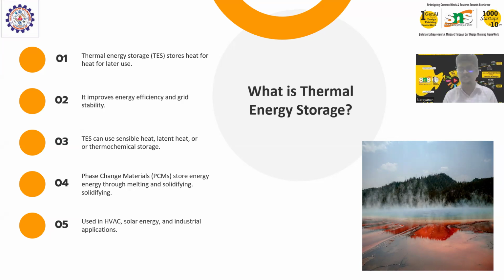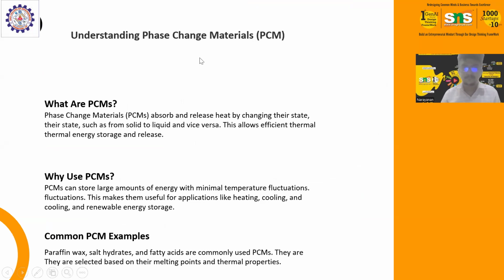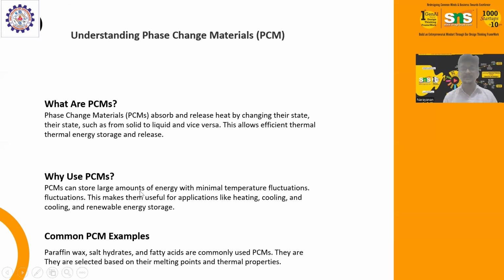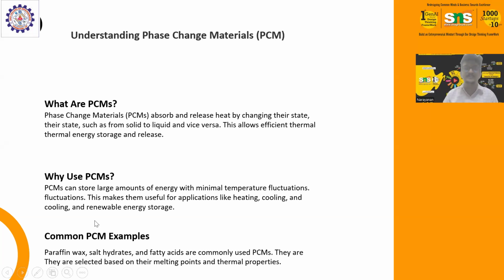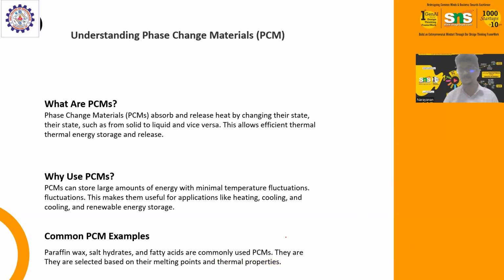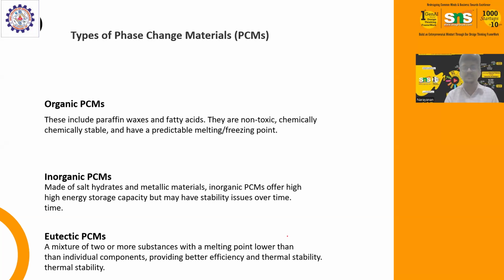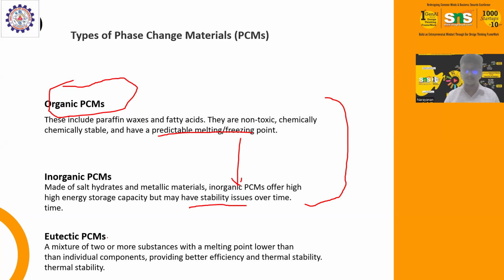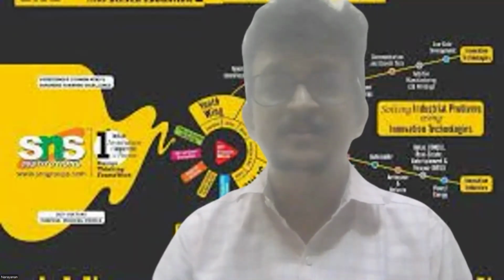Phase Change Materials|Renewable Energy Sources|SNS Institutions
The video discusses thermal energy storage using phase change materials (PCMs). It explains that PCMs store energy through their latent heat during phase transitions like solid to liquid, liquid to gas, or solid to solid changes. Key properties of PCMs include melting temperature, latent heat, thermal conductivity, and stability.

The video classifies PCMs into organic (paraffin waxes, fatty acids), inorganic (salt hydrates, metals), and eutectic materials (mixtures of organic and inorganic). It explains how PCMs work by melting to store energy (absorbing heat) and solidifying to release energy. A good PCM system should lose less than 5% of latent heat capacity after 1000 cycles.

Applications of PCMs include heating, ventilation, and air conditioning (HVAC) for load shifting, PCM-enhanced building materials, industrial waste heat recovery, temperature control, renewable energy systems like solar thermal storage and water heaters, and off-peak electricity storage.

The advantages of PCM-based energy storage are higher density compared to sensible heat storage, reduced emissions (lower carbon footprint), improved thermal comfort, and a reduced reliance on fossil fuels, contributing to more sustainable energy systems. The major challenge is the cost, but scaling up production should reduce it. The video suggests that using PCMs in HVAC systems in commercial buildings could reduce peak cooling load by 25% and overall energy consumption by 15%.